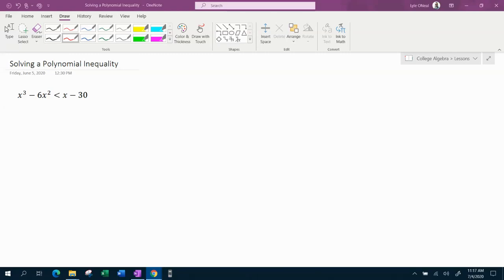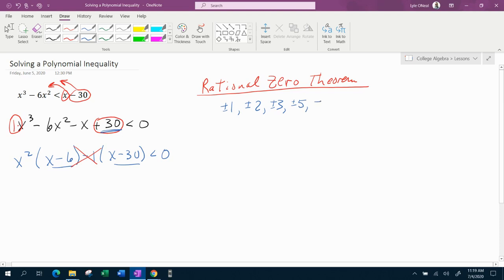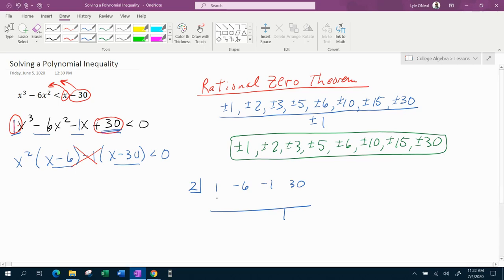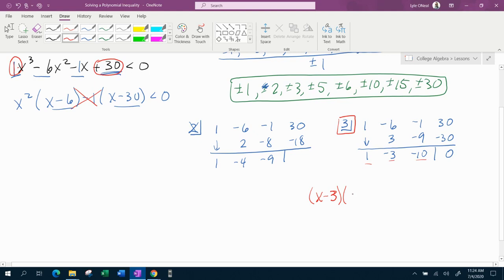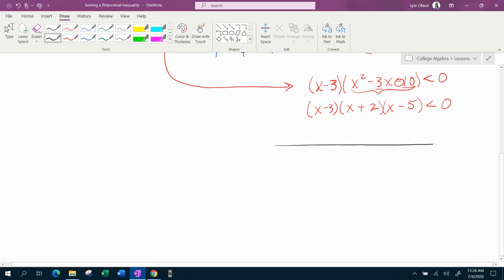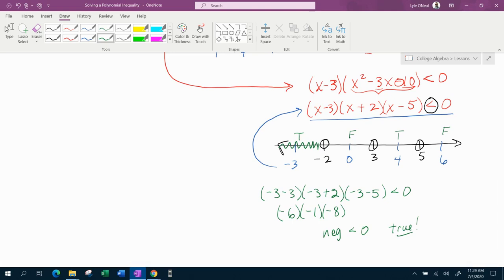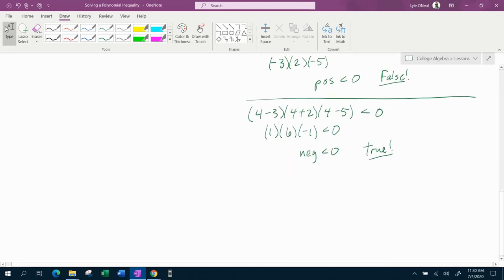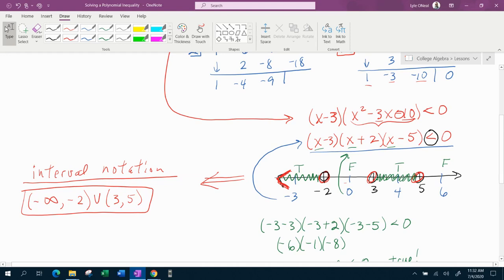Solving a Polynomial Inequality of Degree 3 using the Rational Zero Theorem with Synthetic Division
How to solve a cubic inequality where factor by grouping does not work. In this example we look at how to use the Rational Zero Theorem with Synthetic Division to find the factors of the polynomial. The solution set is expressed using interval notation.